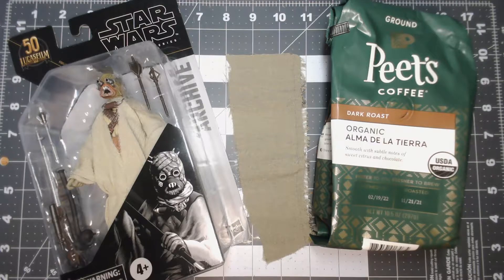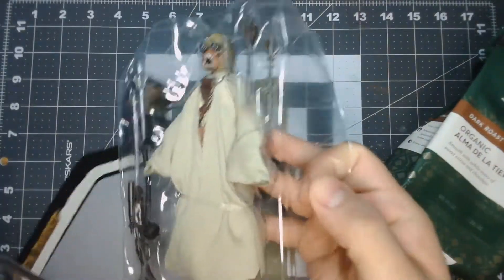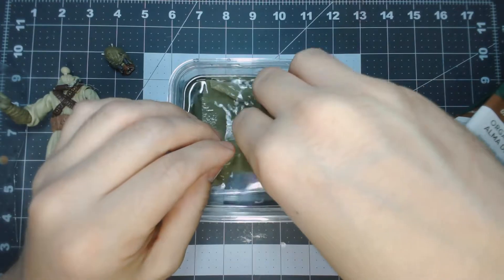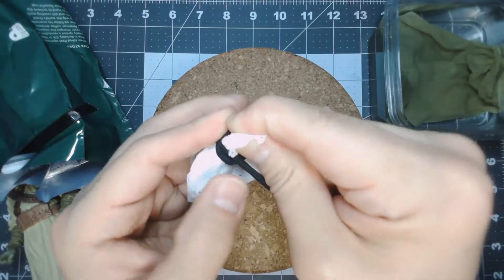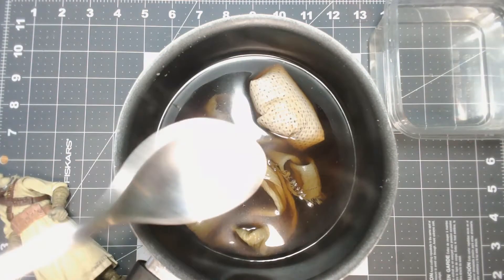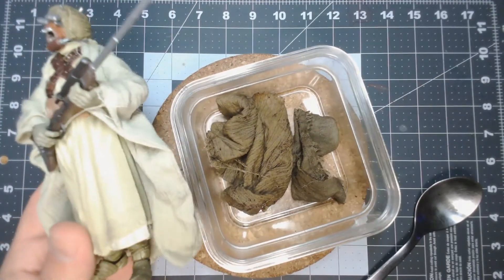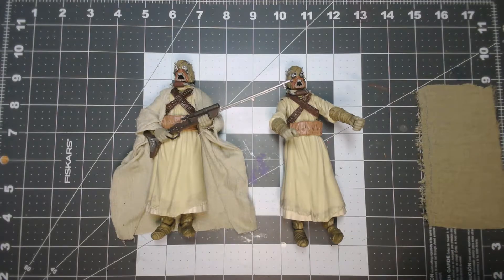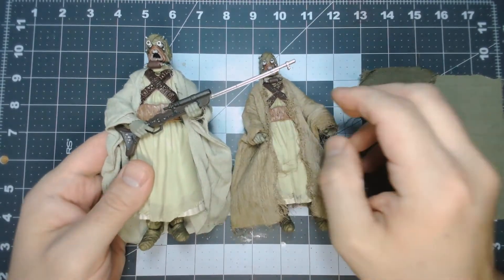Making Natural Fabric Dye Using Coffee Grounds - Craft3D Creations : Ep. 9 - TUTORIAL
learn how to dye fabric using "The Coffee Dyeing Method". Using this method you can upgrade your Hasbro Star Wars Black Series Tusken Raider!

Be sure to follow us @Craft3DCreations Craft3DCreations on all social media!